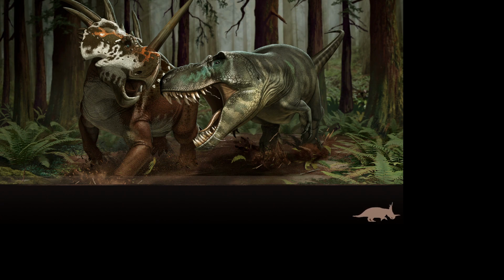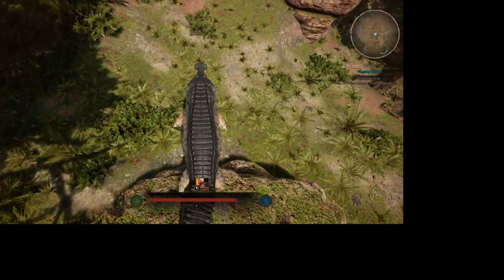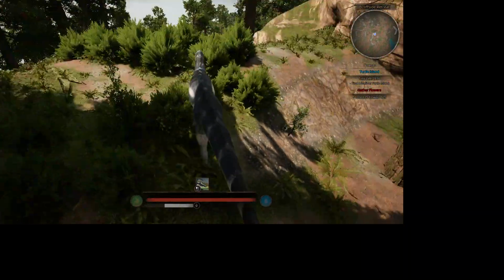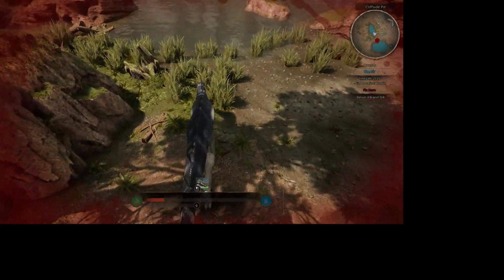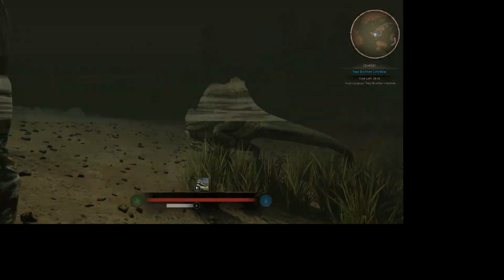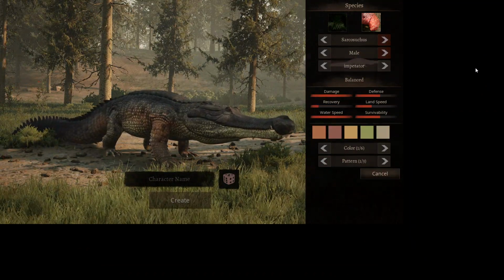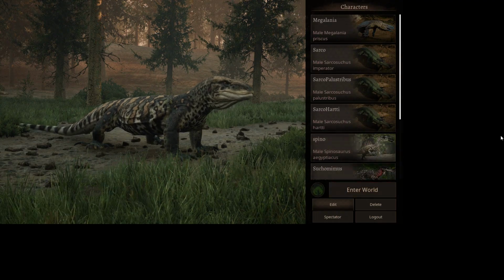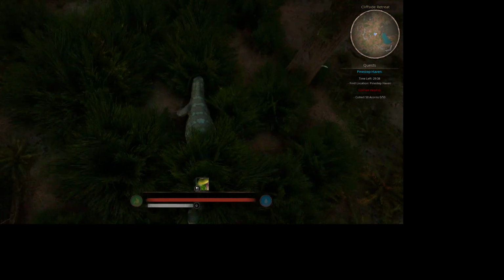Path Of Titans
Path of Titans is a new dinosaur survival game, and it isn't on Roblox. It's on Alderon Games. I like the new lizard Megalania.